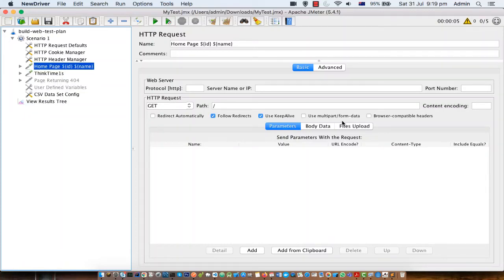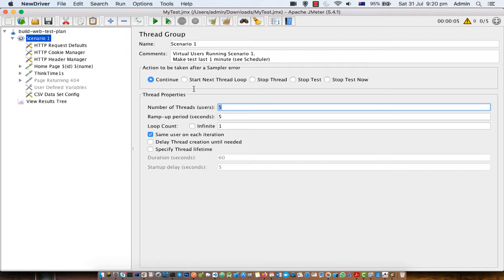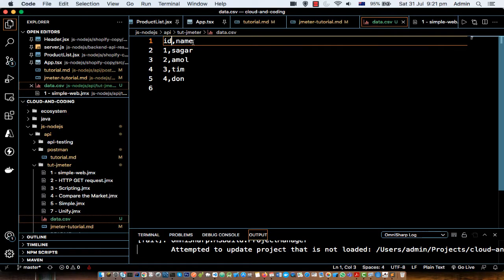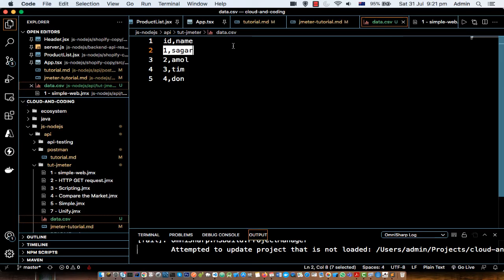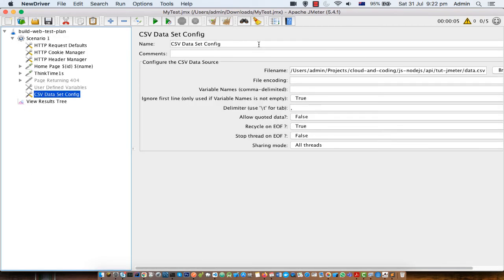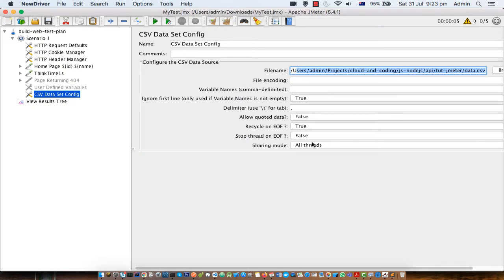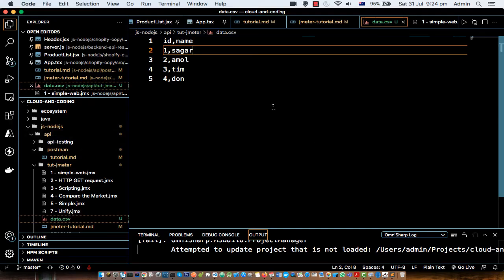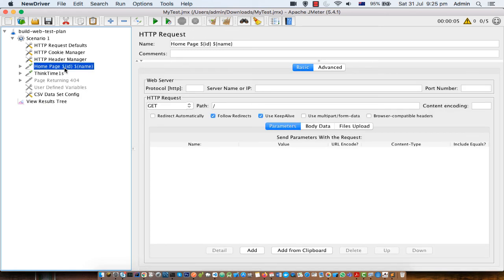Use data from csv file in Jmeter | CSV Data set config